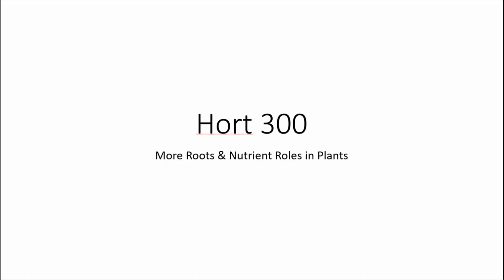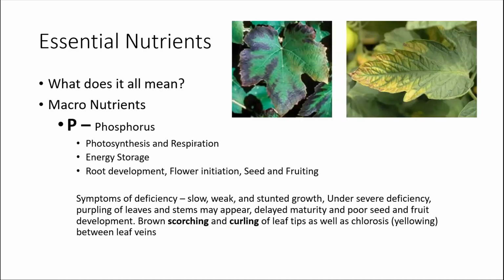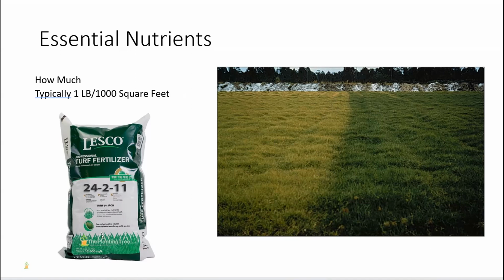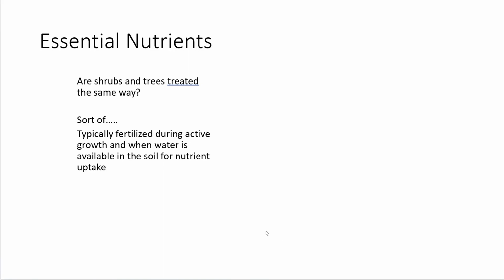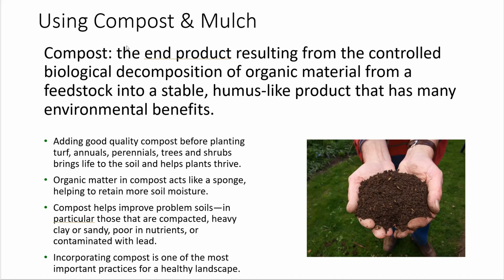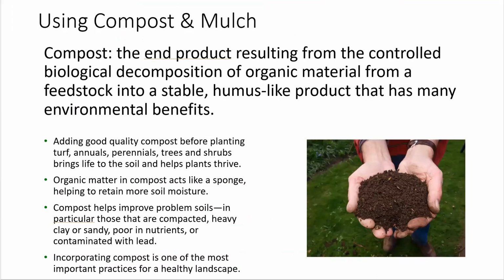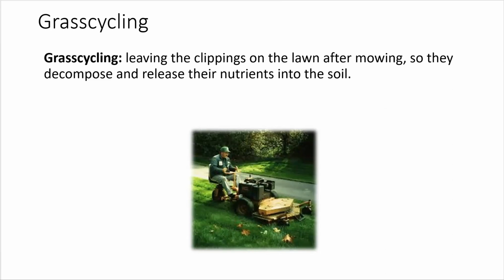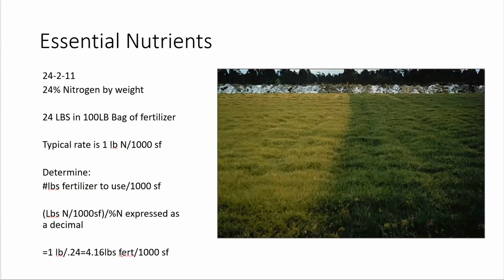Hort 300- Nutrients